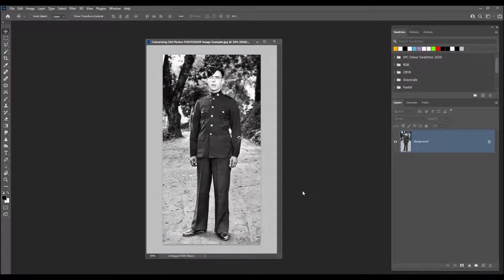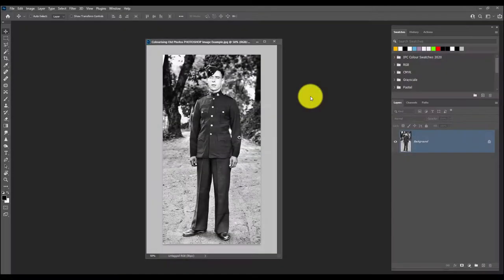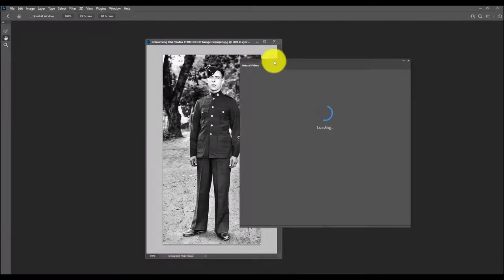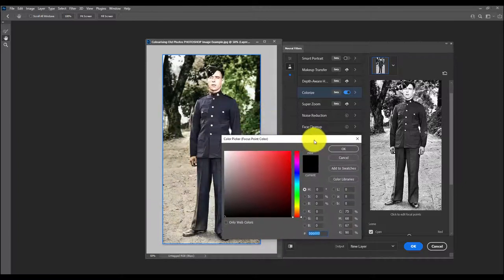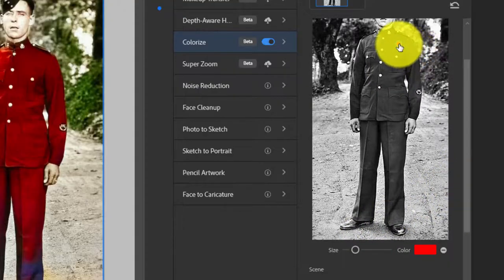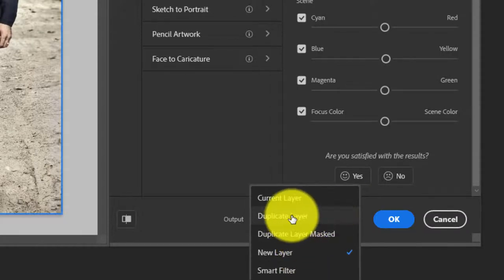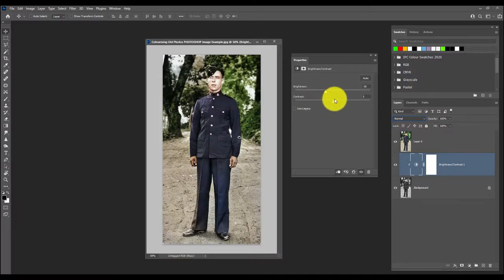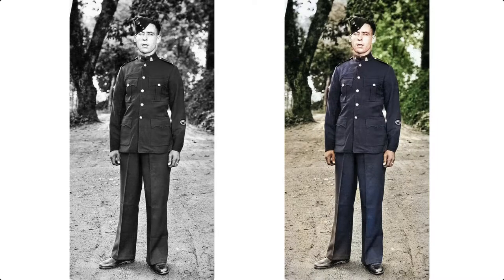How to Colourising Old Family Photos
Give a new lease of life to your old family photos with Photoshops Neural Filters.